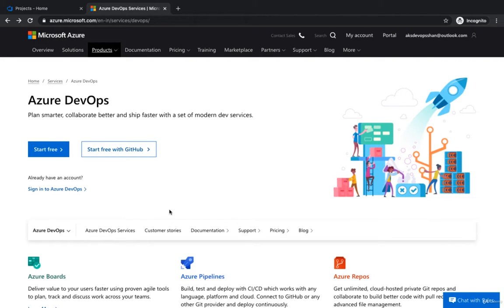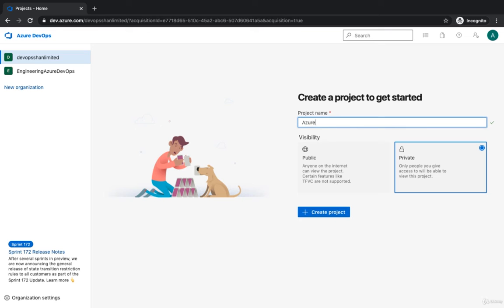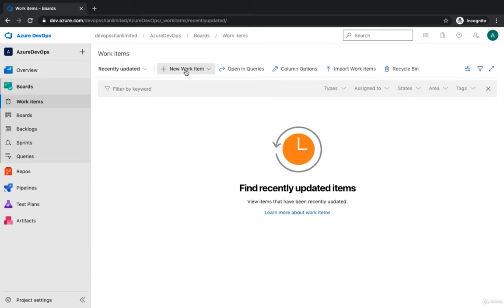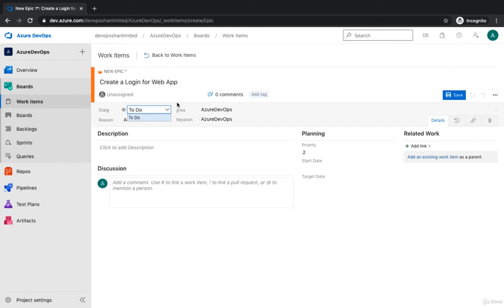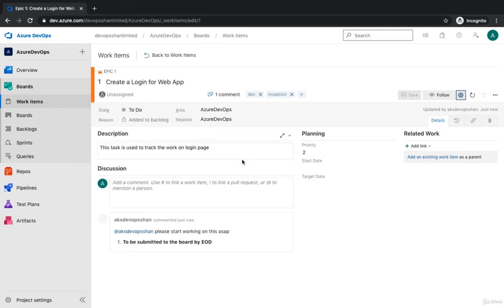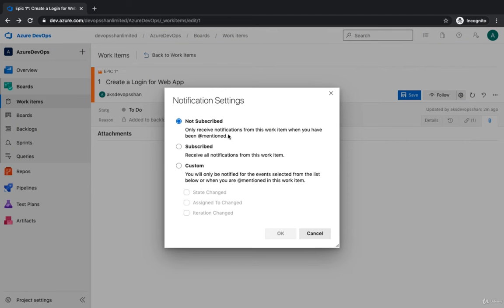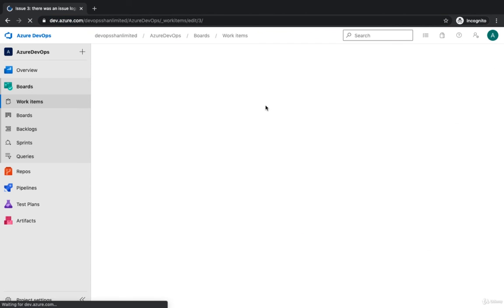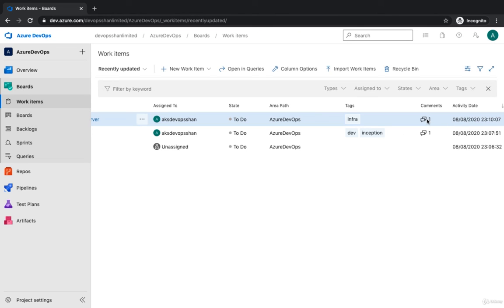2 Azure DevOps Organization & Projects Work Items